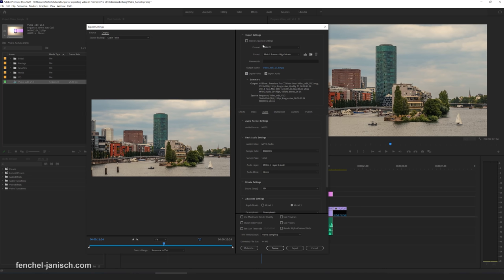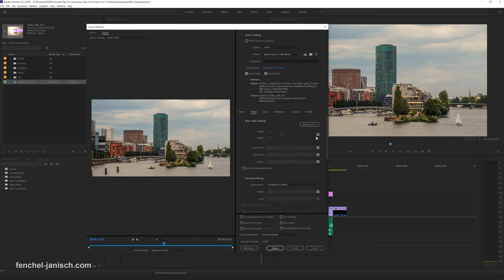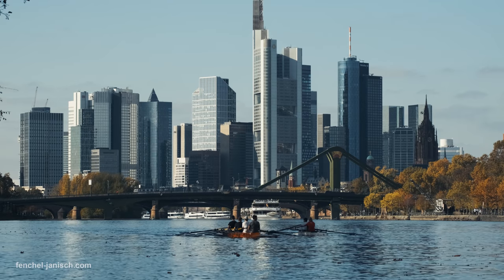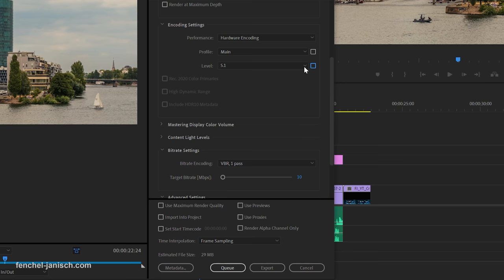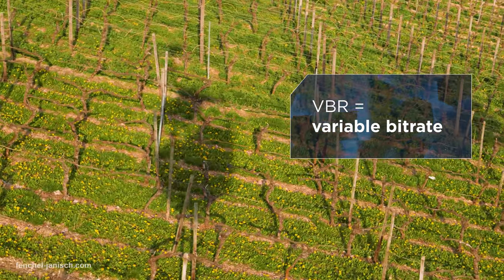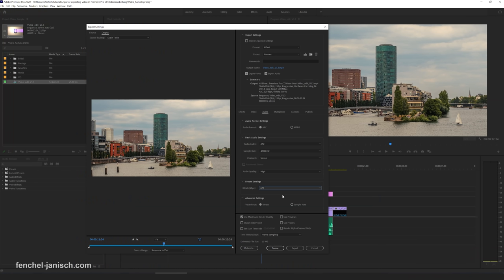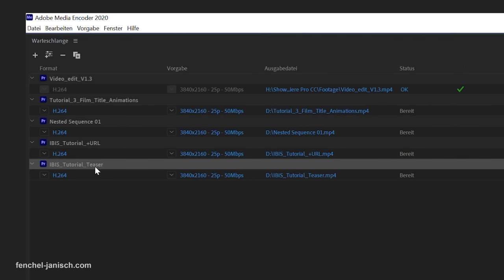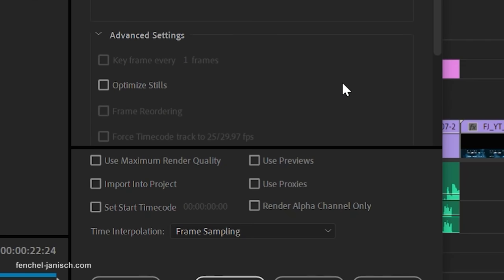Best video export settings for YouTube & archive – Premiere Pro CC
Get unlimited stock footage, presets and graphics for 15$ per month

Tips for exporting video in Premiere Pro CC: What are the best settings for a YouTube upload? Need to archive footage in the best possible quality? Render multiple projects automatically? In this basi video editing tutorial, Moritz covers the different settings and export options of Adobe Premiere Pro CC and Media Encoder and shows you how to save your own export presets.